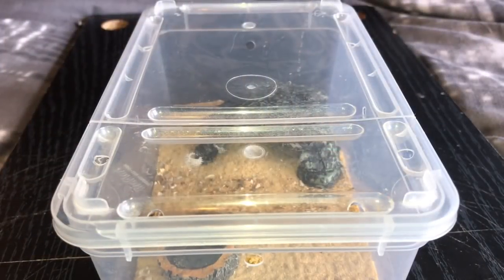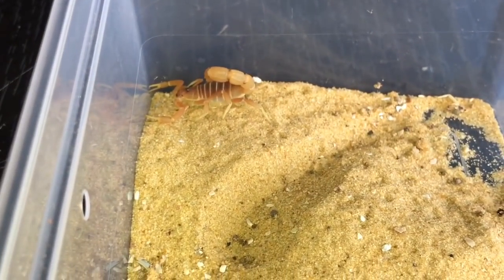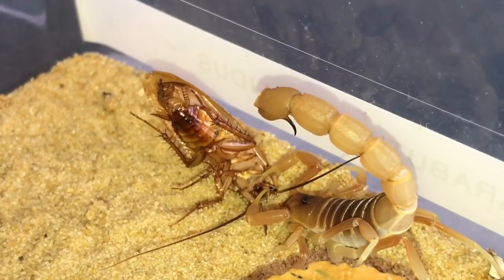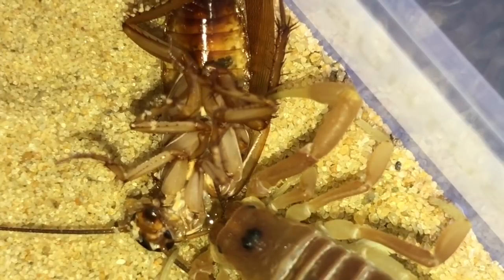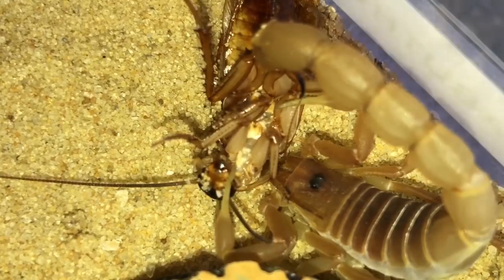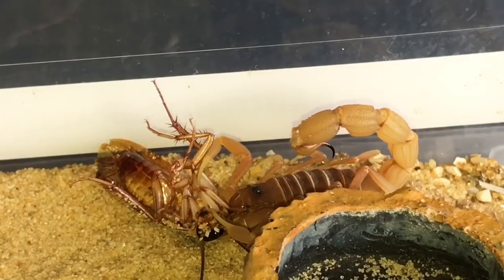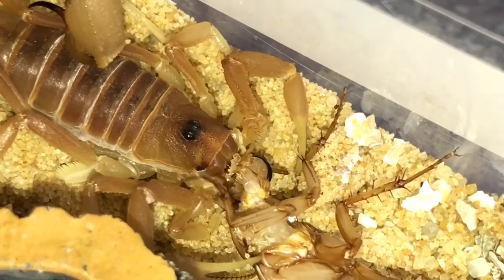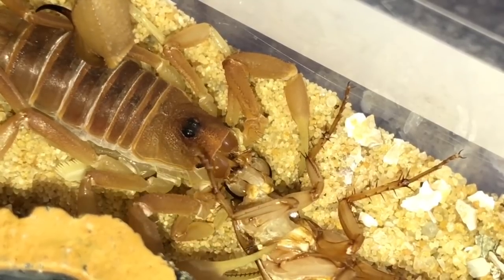REQUEST VIDEO Venom Level 5 Scorpion Feeding